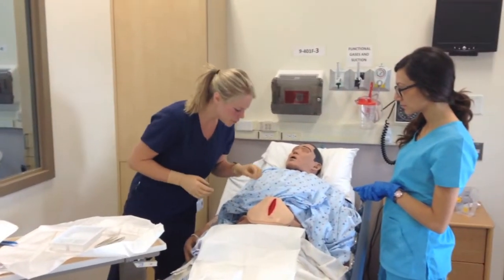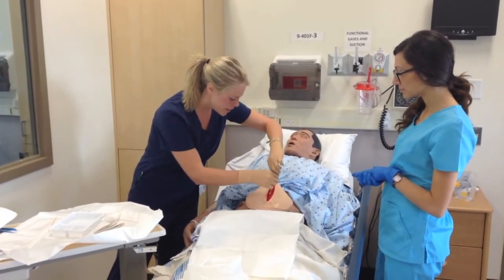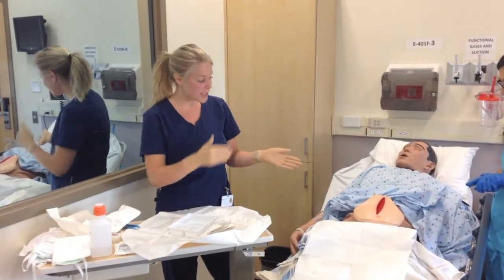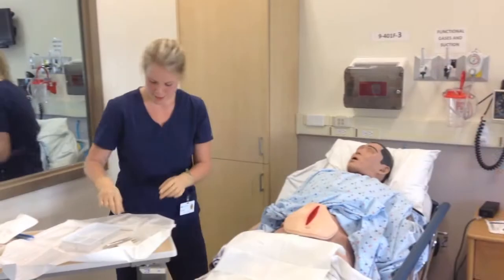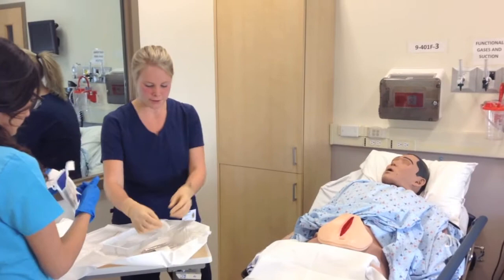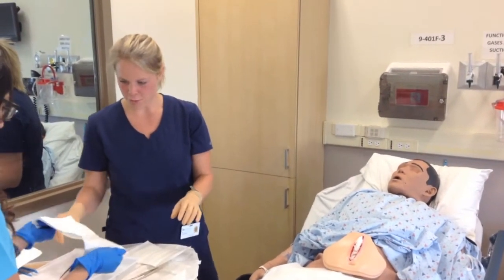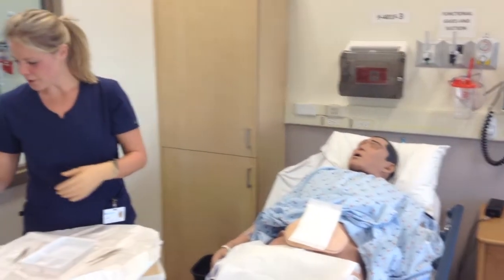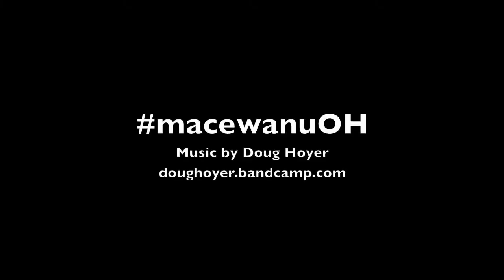How to Change a Wound Dressing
Two nursing students explain how to change the dressing of a patient's wound in the Clinical Simulation Centre.